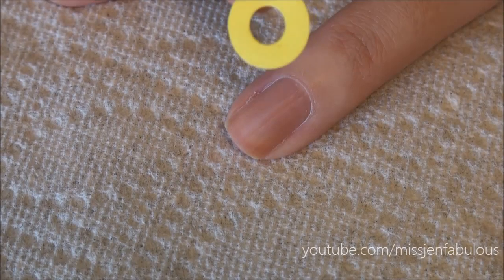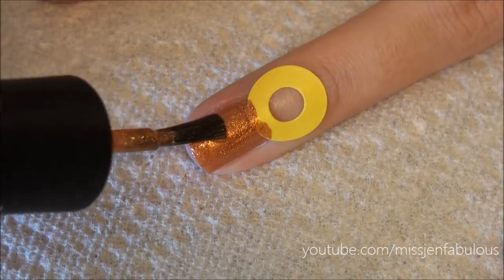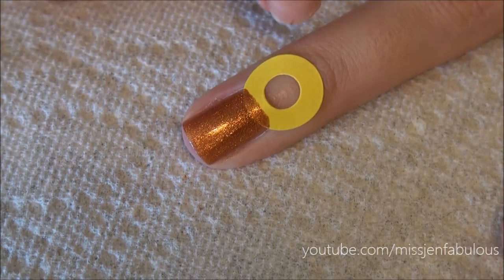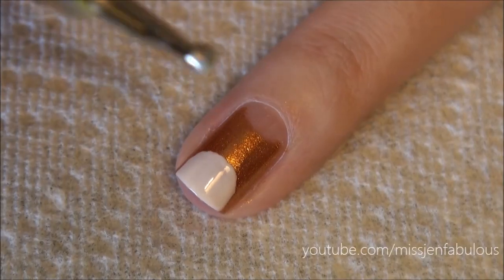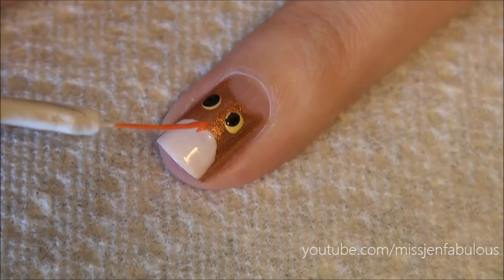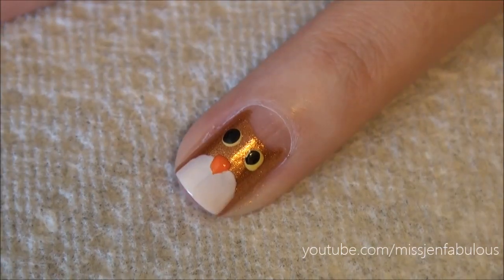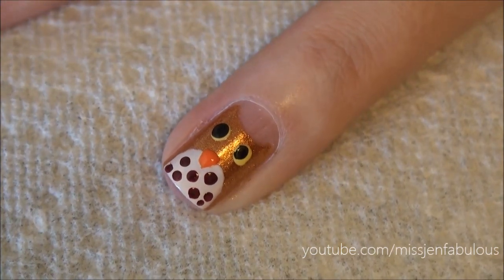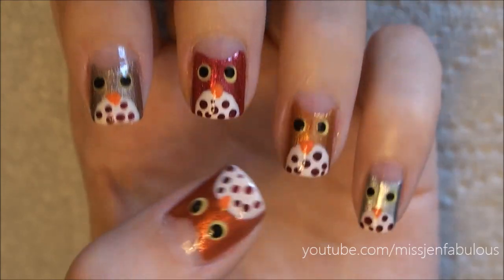Easy Owl Nails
I have been seeing owls everywhere lately! From home decor to fashion, owls are definitely popular around this time of year! I hope you enjoy this easy owl nail design!

Dotting Tool

Nail Polish Used:
thumb: opi take the stage
pointer: china glaze swing baby
middle: opi the show must go on
ring: opi rising star
pinky: china glaze cheers to you